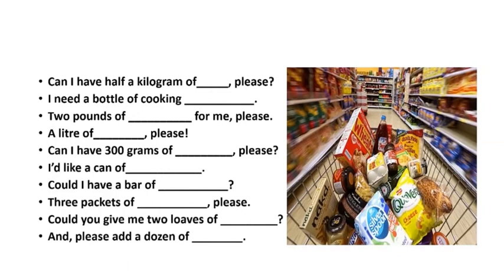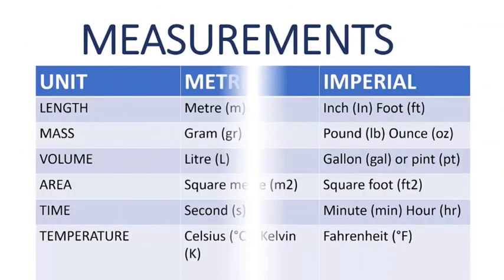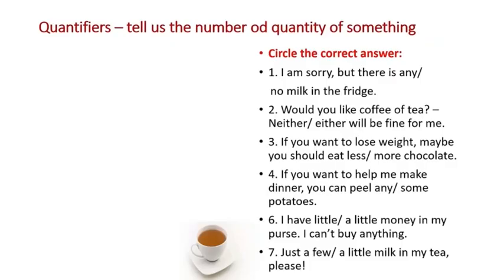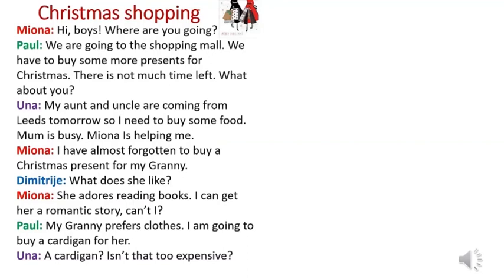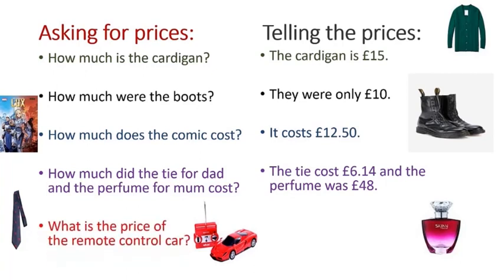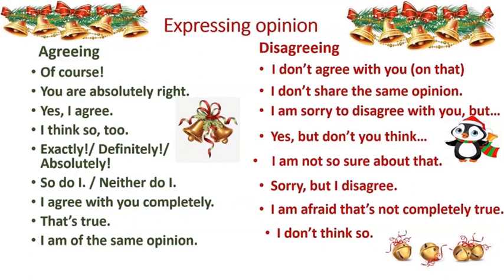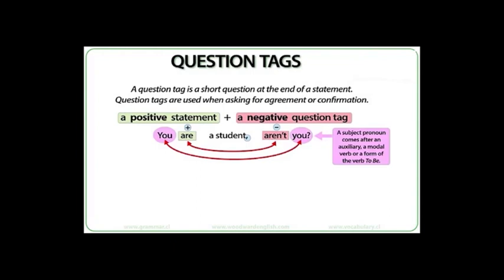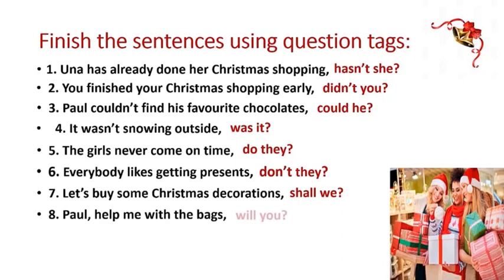ОШ7 – Енглески језик, 16. час: Christmas shopping. Изражавање мера и цена (обрада и утврђивање)...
Предавање за 7. разред основне школе - Изражавање мера и цена; Изражавање мишљења – слагања и неслагања - обрада, утврђивање

Предавач: Тања Радовић